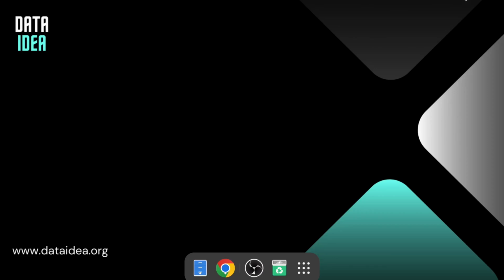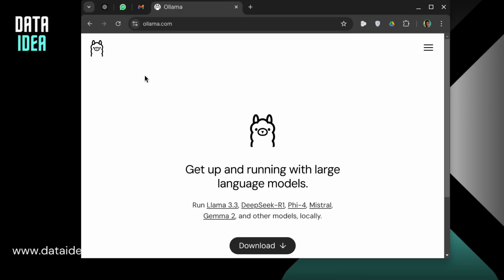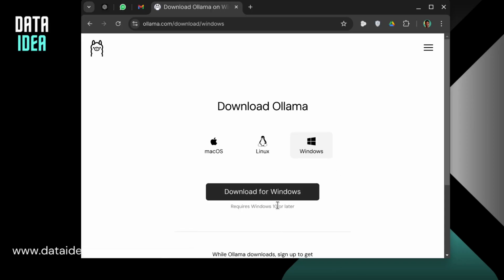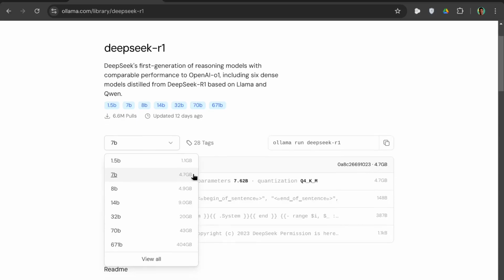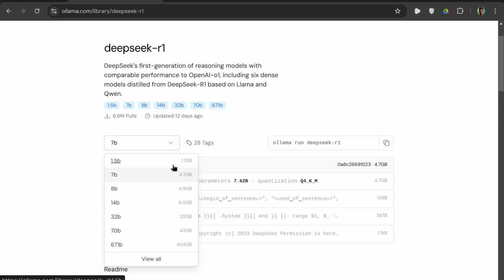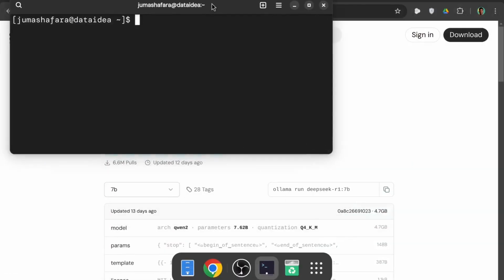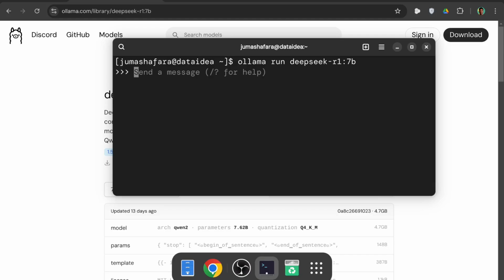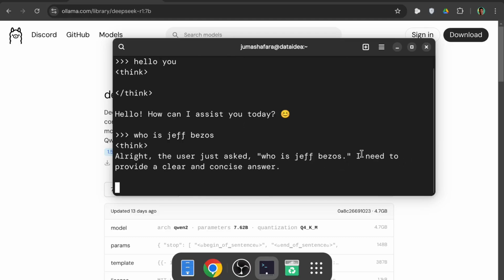Install and Run Deep Seek locally (It's Easy)